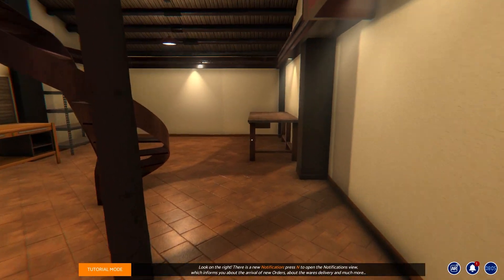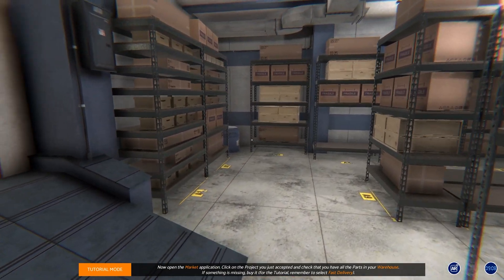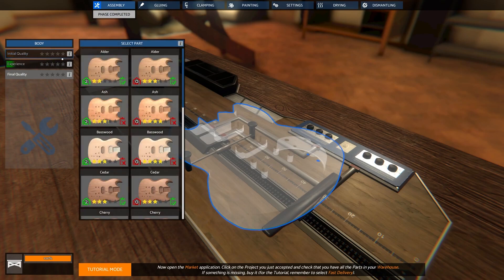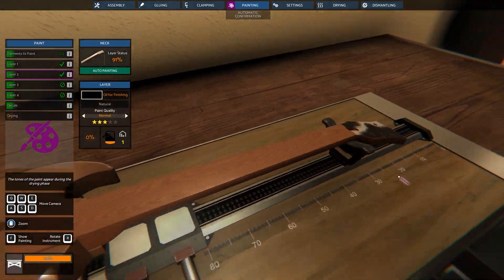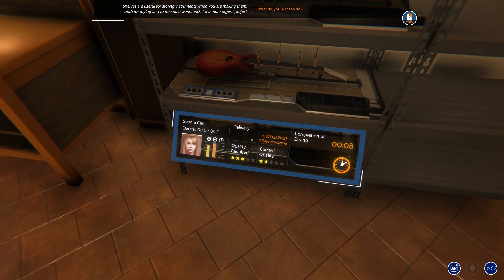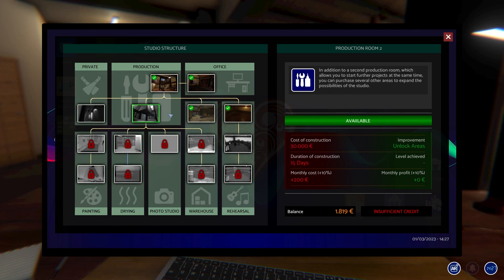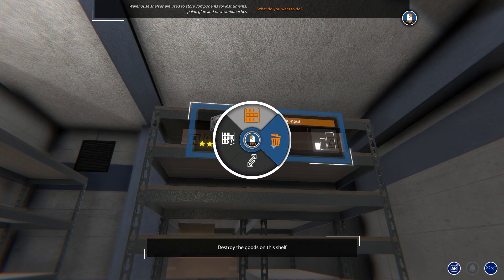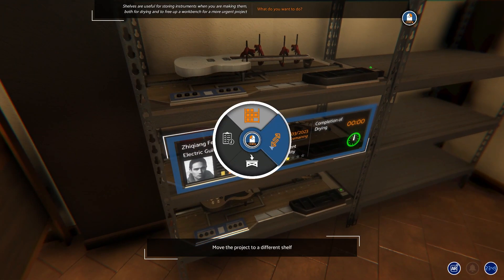Music Store Simulator Prologue Review!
Checking out the Music Store Sim Prologue!